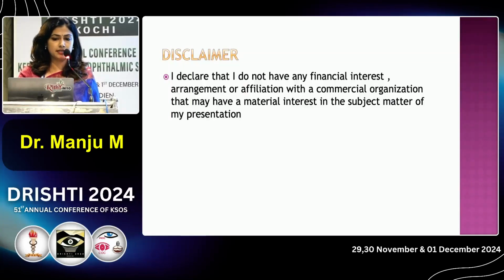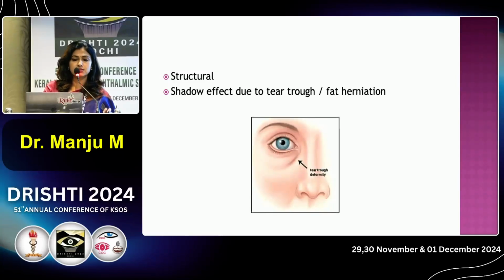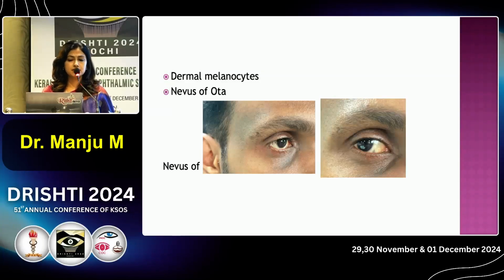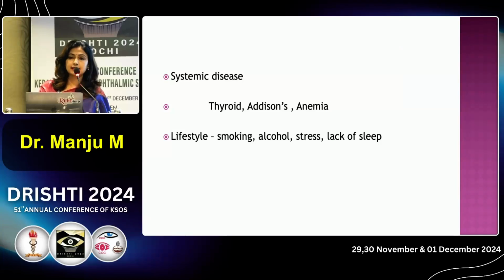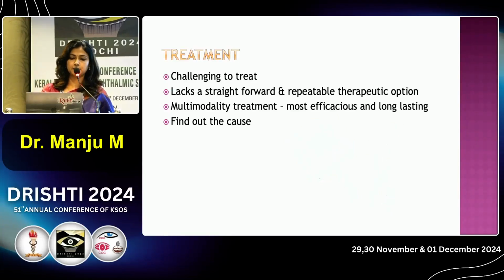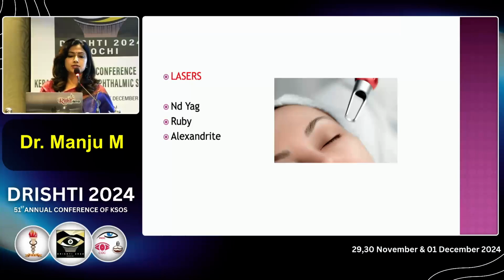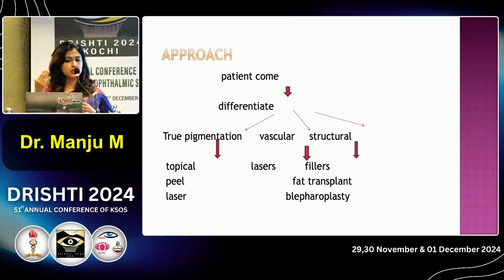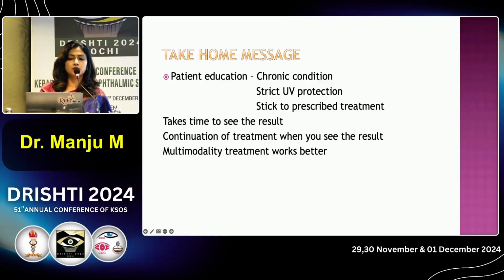KSOS 2024 IC56 Dr Dr Manju M All about dark circles